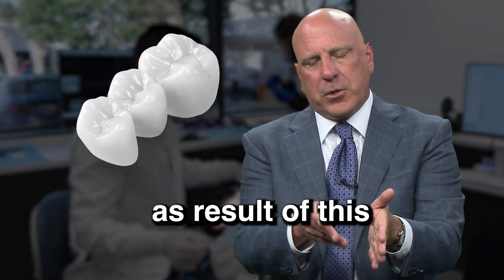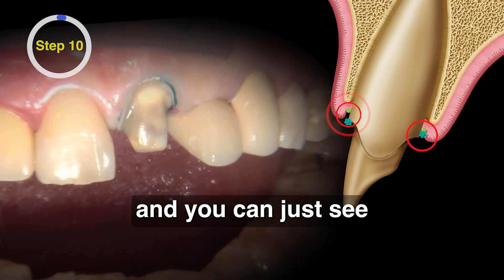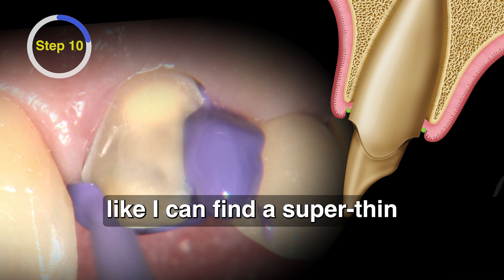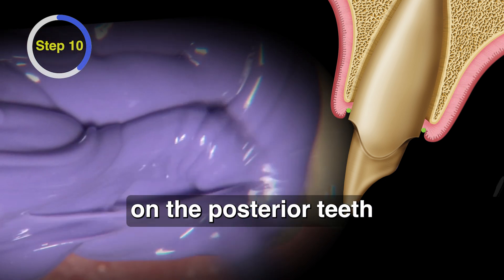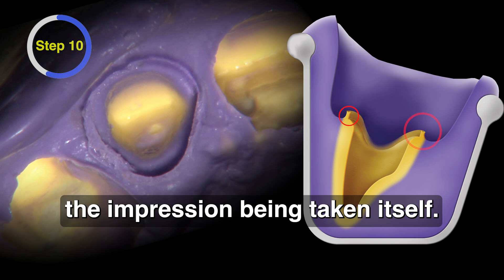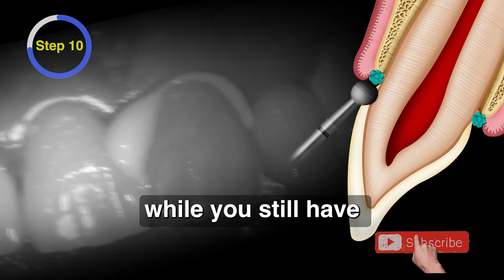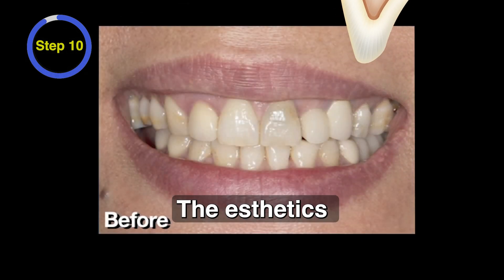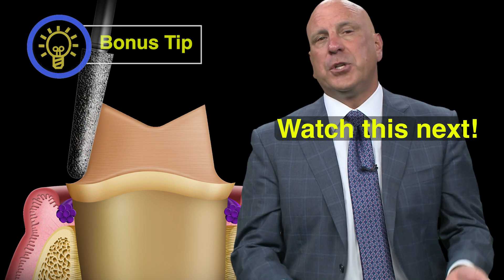HOW TO Take an Ideal Impression for ANTERIOR Tooth: Ep 8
In this episode 8 of Reverse Preparation Technique for anterior tooth, Dr. DiTolla explains the final step of  Reverse Preparation Technique.

In this course, he demonstrates a predictable step-by-step technique for crown preparation that is essentially sequenced backwards from what nearly all dentists were taught in dental school. With a focus on precise margination and adequate reduction in critical areas through the use of depth cuts, the Reverse Preparation technique gives dentists a way to prepare teeth that will have their laboratory technician complimenting their preparations.

⏱ TIMESTAMPS⏱
0:00 - Hook
0:20 - Step 10: taking off Comprecap
2:23 - Conclusion
2:29 - Bonus tip

tooth preparation, dentistry, glidewell, how to prepare anterior tooth, Dr. Ditolla